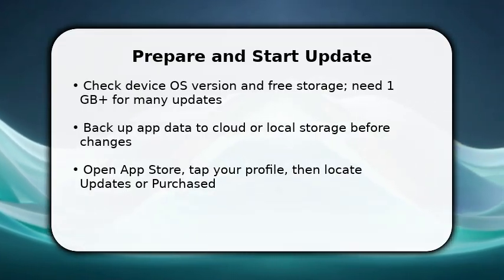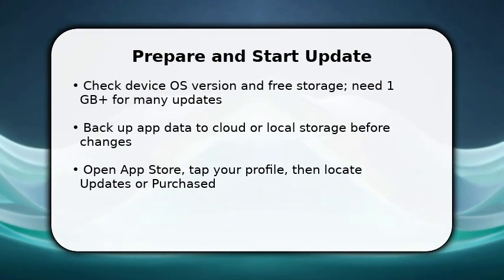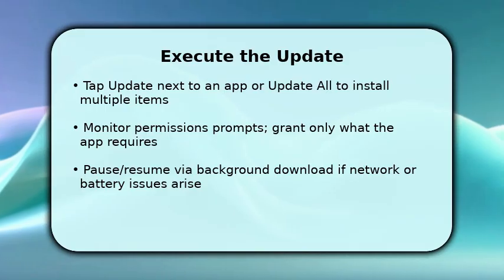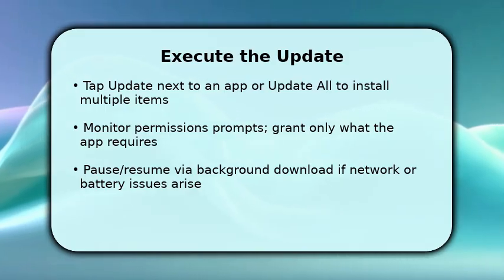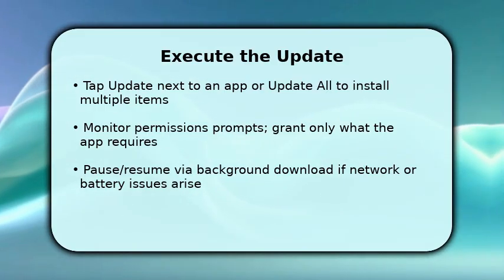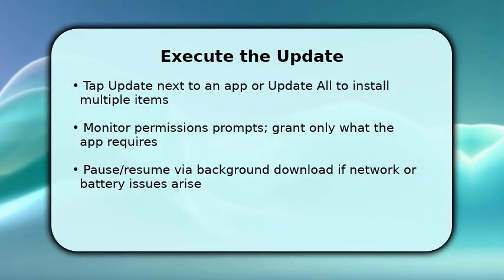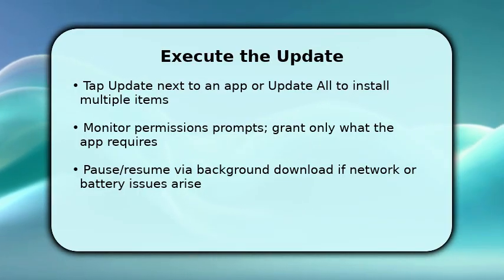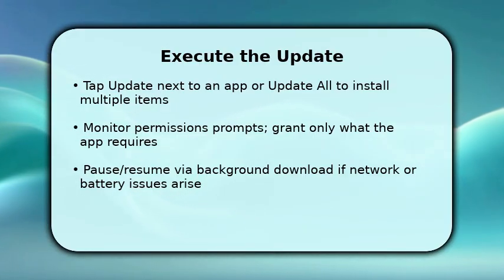How to Update Your App Store - Step by Step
Learn the essential steps to update your app store presence, from preparing updates and notifications to post-update analysis. This guide ensures you keep users informed with minimal downtime.